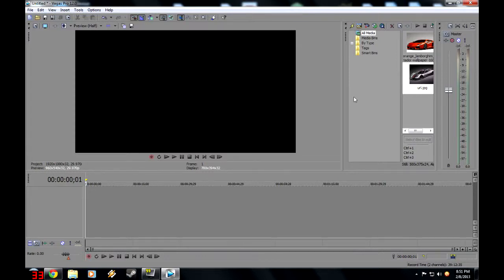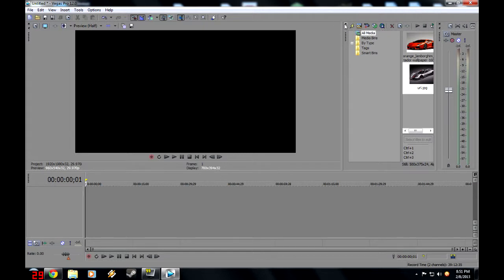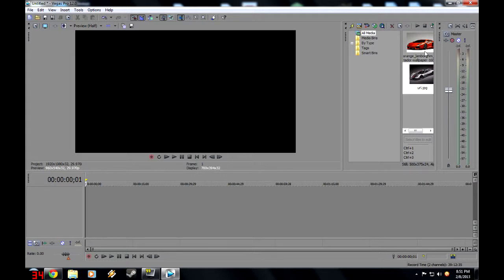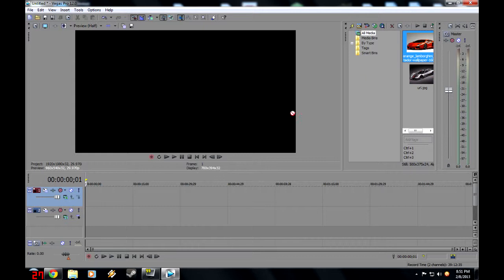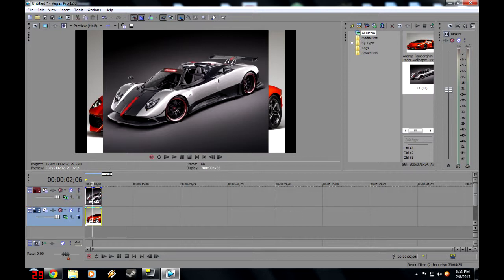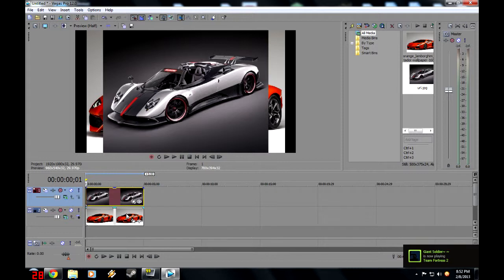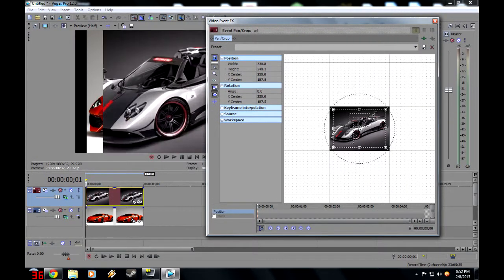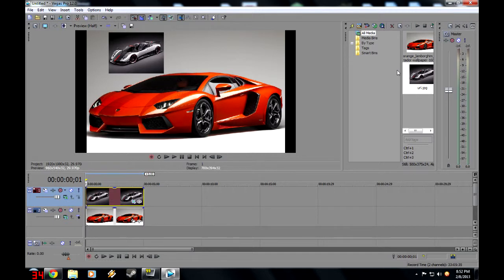Sony Vegas Pro 12 - Picture In Picture (PIP)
In this tutorial, i show you how to do the Picture in Picture effect in Sony Vegas Pro 12.